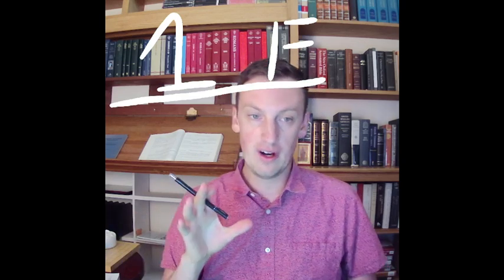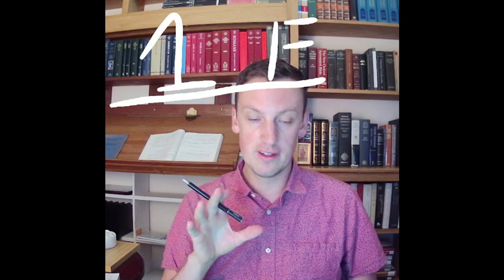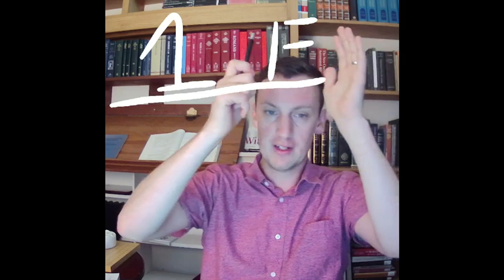Wheelock Chapter 2 (Latin 101)